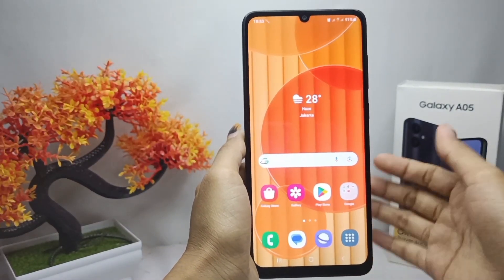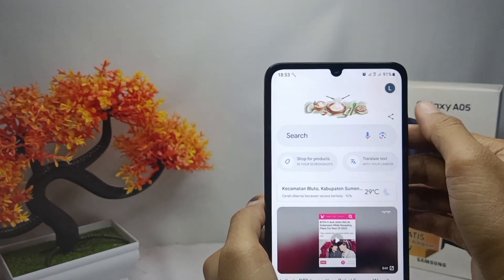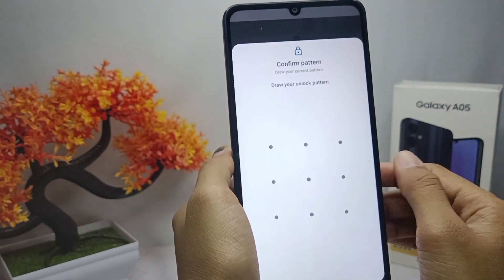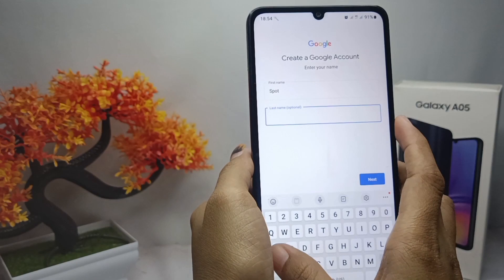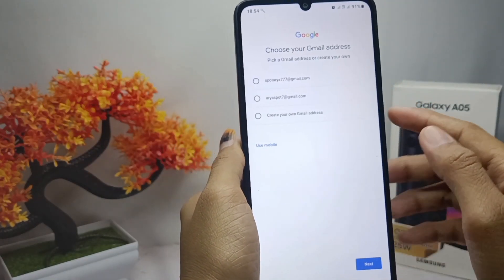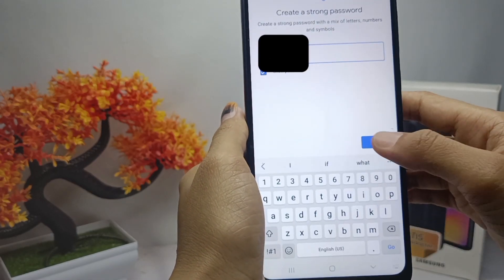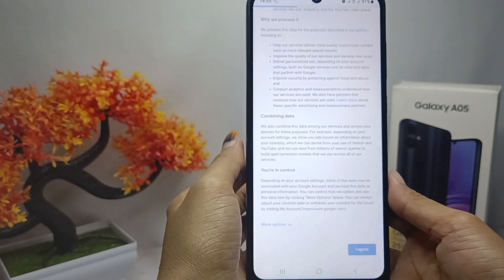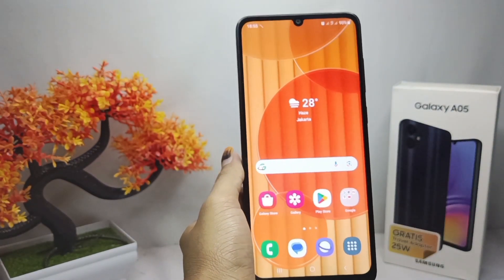How To Create Google Account On Samsung Galaxy A05/A05s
This tutorial deals with search:
create google account on samsung galaxy a05s
create google account on samsung